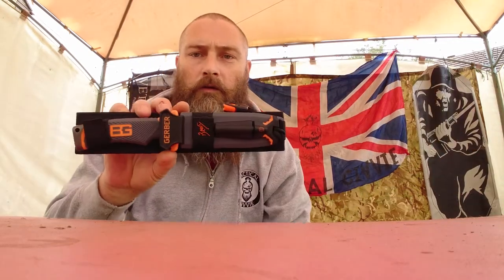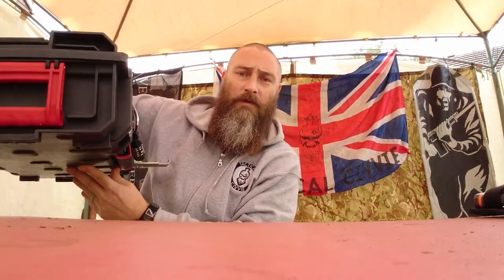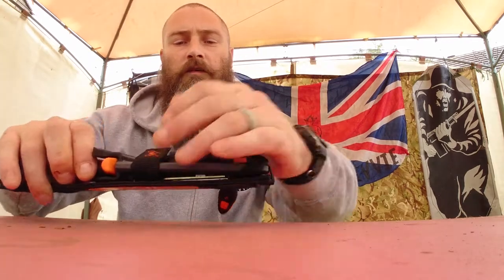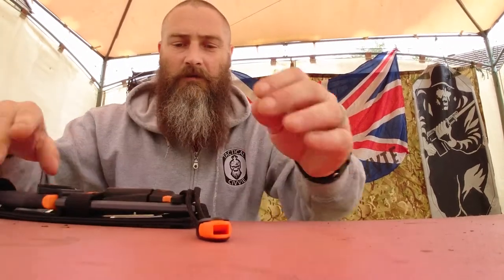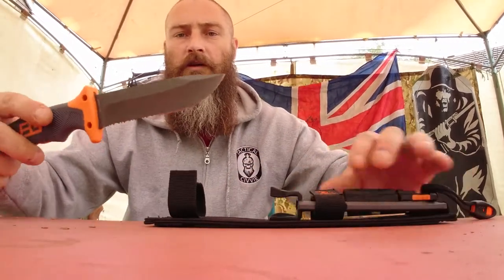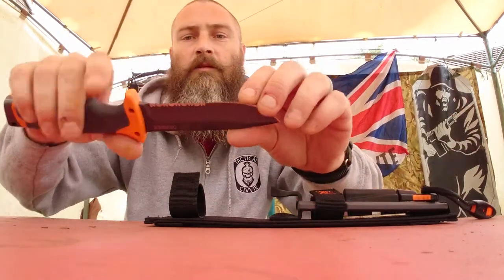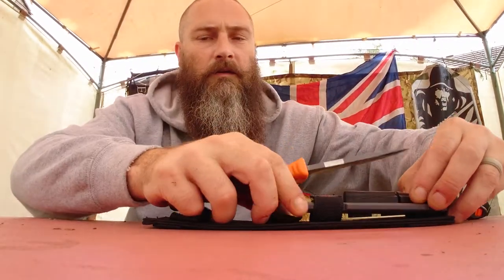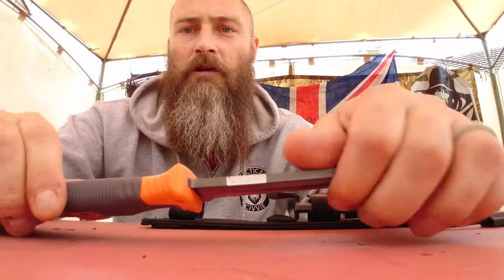bear grylls ultimate survival knife features and review by tactical civvie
Bear grylls ultimate survival knife features and review